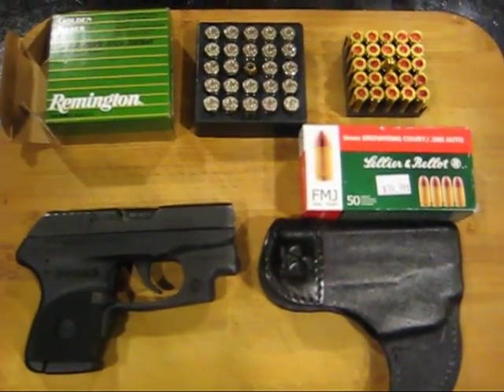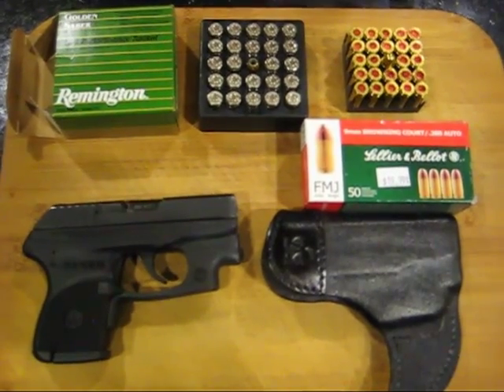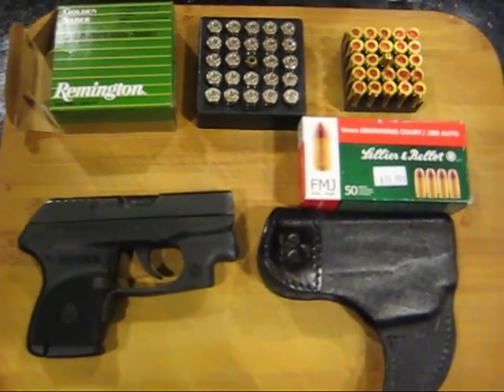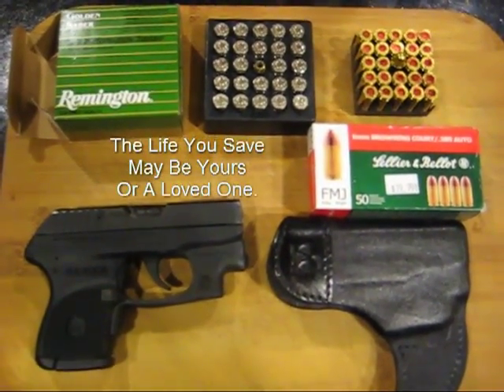Ruger LCP .380 EDC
- The Ruger LCP .380 semi-automatic pocket pistol is my weapon of choice for my every day carry. Light weight, accurate with the Crimson Trace Laser, low recoil and small enough that I carry every waking hour. That is why I chose the Ruger LCP .380 for my EDC. What do you carry? If not, why not?